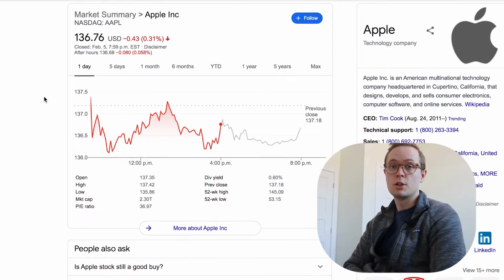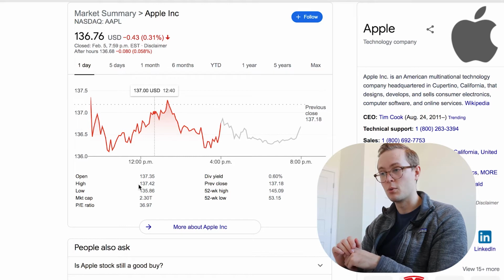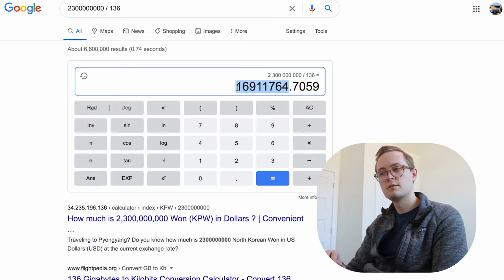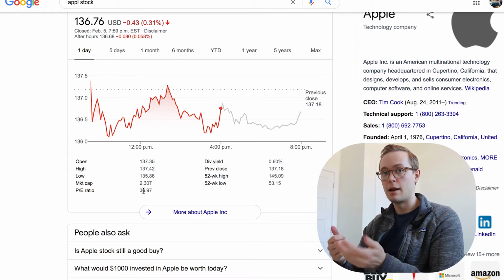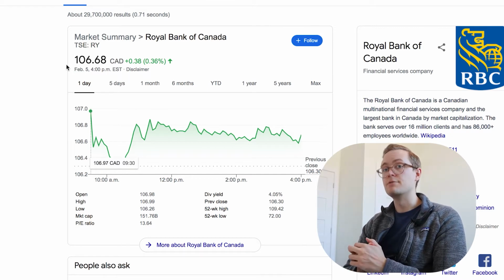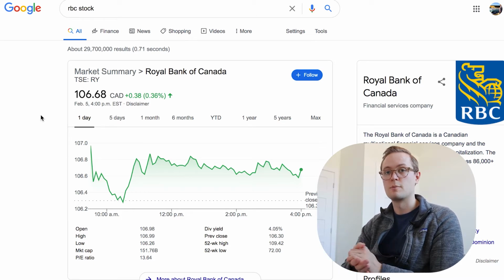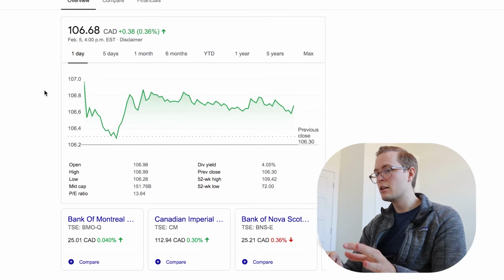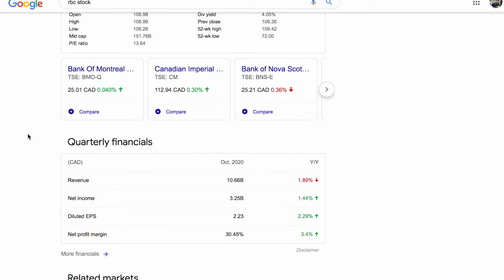What do Google Stock numbers mean? (plus announcement)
In this video I go over the very basics of what some of the numbers mean when you look at a stock in Google.

Open - the price when the stock opened for the given day.
High - the highest the stock has been for the given day.
Low - the lowest the stock has been for the given day.
Market Cap - the total market value of all outstanding shares of a stock. Calculated by multiplying the total number of stocks by the current stock value.
P/E Ratio - stands for price to earnings ratio. Price per share compared to earnings per share. High P/E ratio could mean that a company's stock is overvalued, or that investors expect it to grow in the future. A low P/E ratio could mean that a company's stock is undervalued or that investors expect it to not do well in the future. P/E ratios are particularly useful when comparing them to past P/E ratios for the same stock or competitors in the current market.
Div Yield - stands for dividend yield. This is a percentage of the current stock price that you would make in the form of a dividend from owning the stock over a full year. So if a stock has a 1% dividend and it's $100, then over a year you would make $1 from the stock in the form of dividends. Not all stocks have dividends.

This will be my last finance focused video on this channel. Making YouTube videos for the past 3+ months has been a real joy. That being said I have run into difficulty around the motivation for finance related content. While I've enjoyed the entire process, finance hasn't been as fun to make content about over things that I would talk or do regardless of YouTube. So I've decided to pivot my channel to gaming and tech related content.

I think this new content will be something that I will have a lot more fun producing and will be able to generate more naturally.